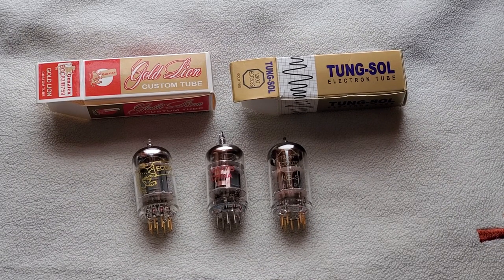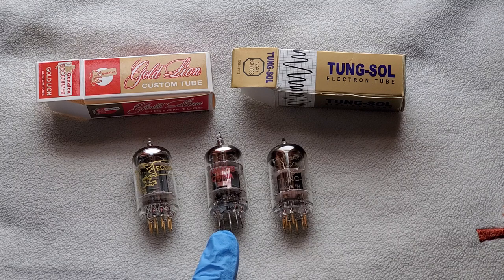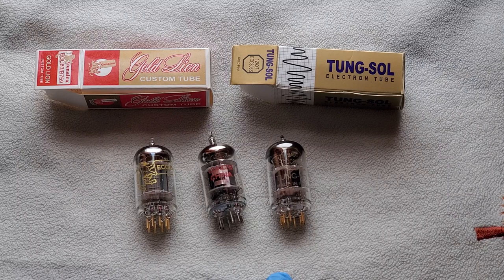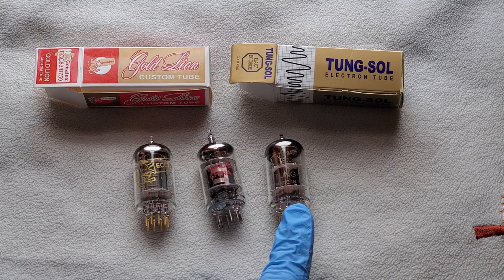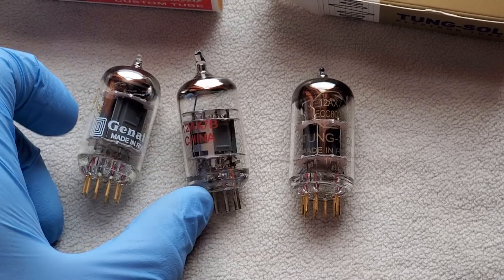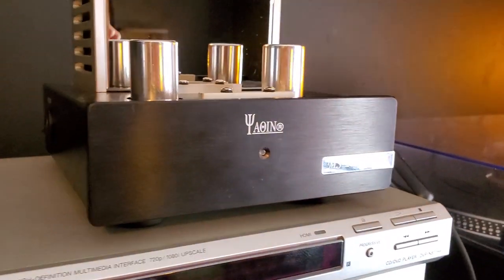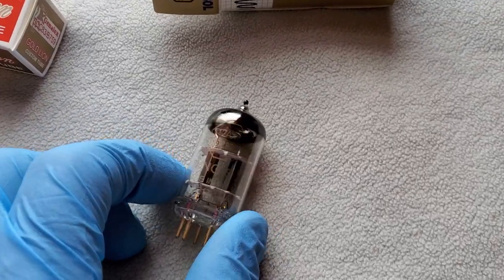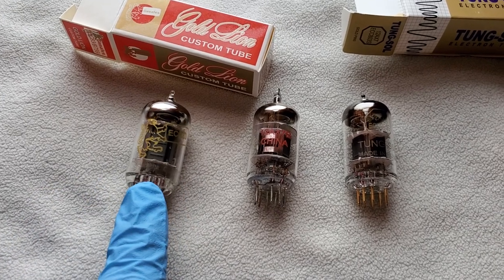(take 2) Genalex gold lion vs Tungsol gold pin vs stock Chinese 12ax7 vacuum tubes (valves).